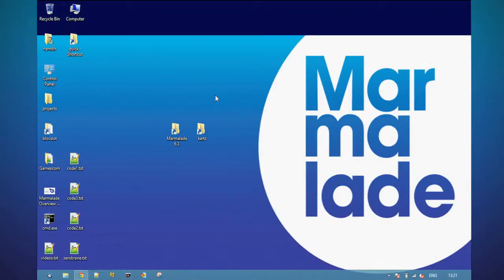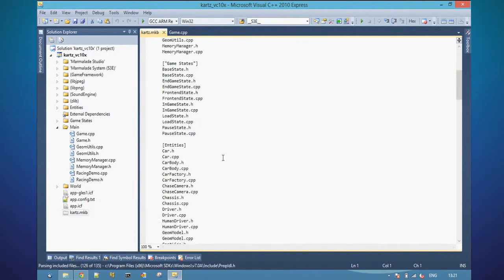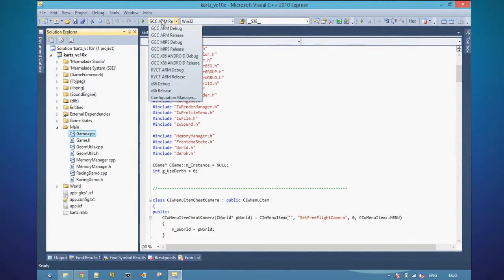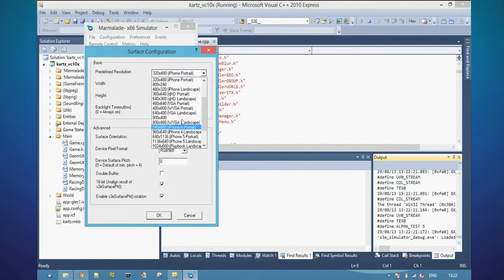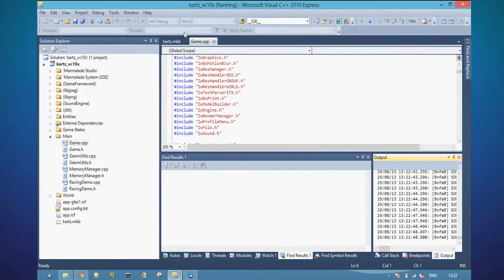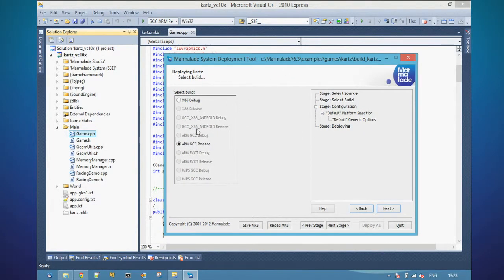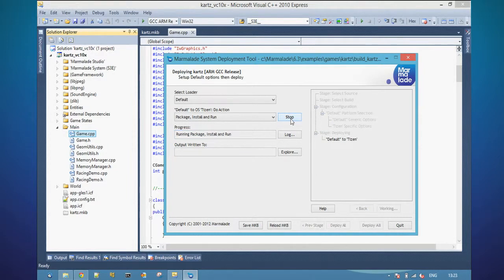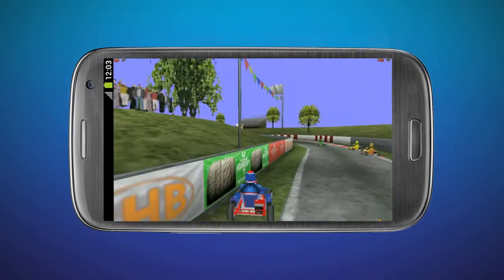Marmalade for Tizen: Deploying an existing game to Tizen - Marmalade Tutorial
How to deploy an existing Marmalade game or app to Tizen OS.